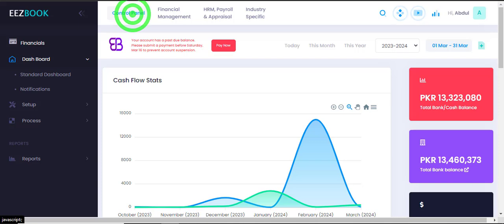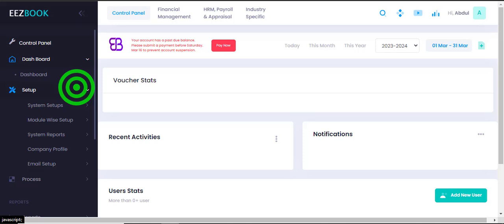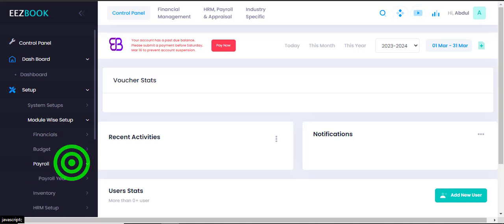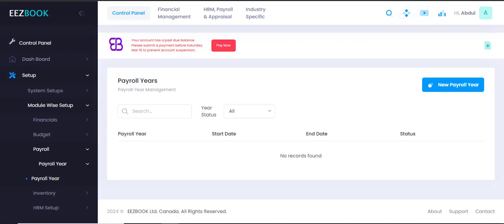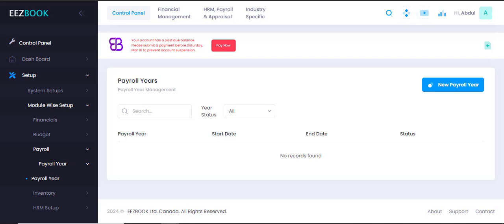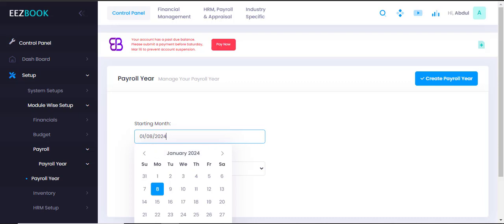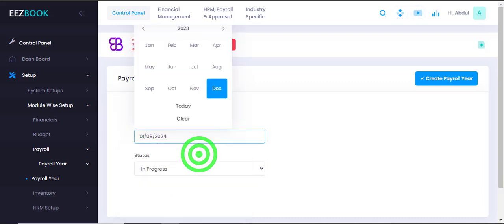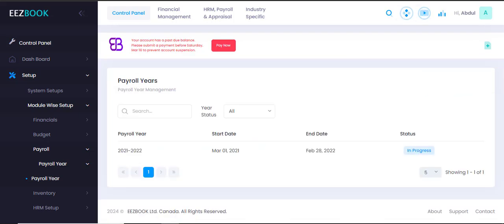In this video, we will learn to Set Up a New Payroll Year | Seamless Payroll Management in EEZBOOK!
Welcome to EEZBOOK Official Channel
you can effortlessly set up a new payroll year in EEZBOOK. This video will guide you through the process of creating a new payroll year with specific configurations in the EEZBOOK system.

In this step-by-step tutorial, you'll learn how to:

• Create a new payroll year with defined start and end dates.
• Assign the payroll year to specific branches and departments for organized management.
• Link the payroll year to financial and fiscal years for consistency.
• Update payroll year details like holidays and leave policies (optional).
• Set granular payroll settings, including:
• Selecting the default payroll period.
• Choosing the applicable tax year.
• Granting permission to modify payroll periods (optional).

This video is perfect for anyone who needs to:
• Set up a new payroll year for efficient payroll processing.
• Ensure accurate and timely payroll management.
• Maintain a secure and organized payroll system in EEZBOOK.
• Follow along and simplify payroll year setup and management in EEZBOOK!